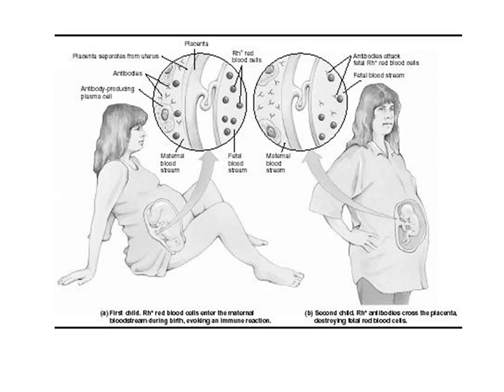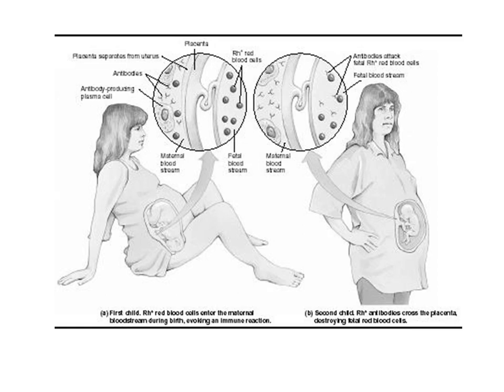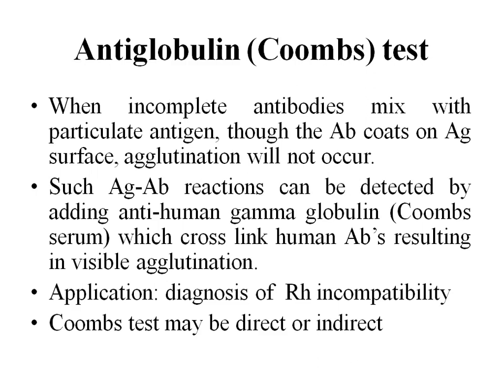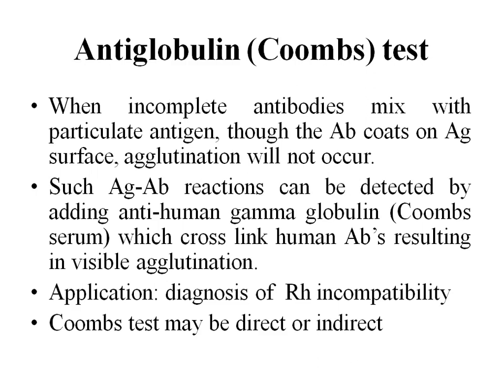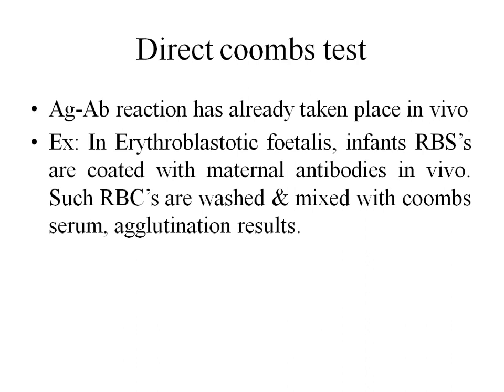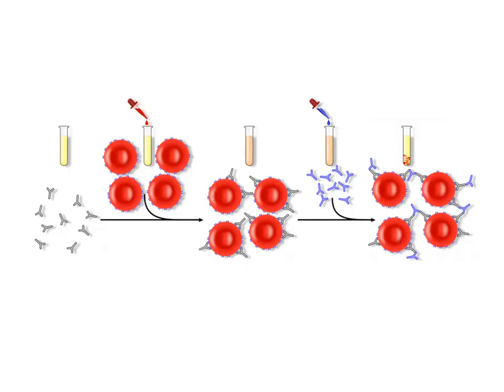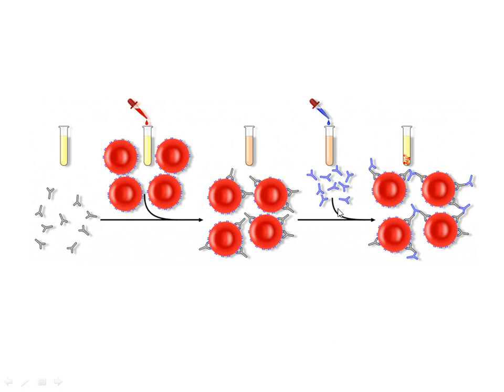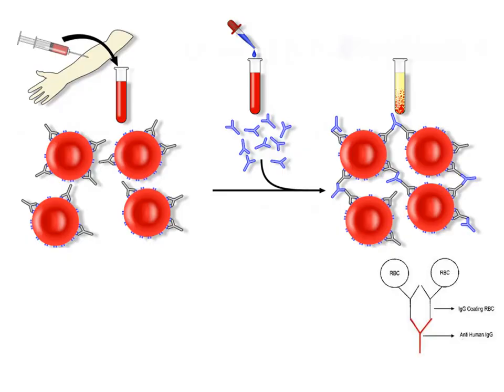Coombs test direct and indirect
Direct coombs test and Indirect coombs test